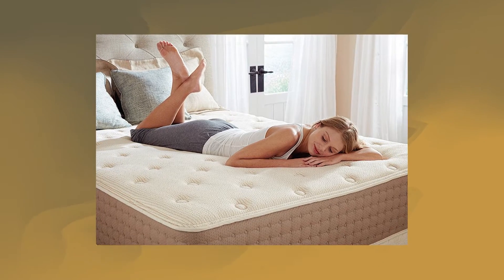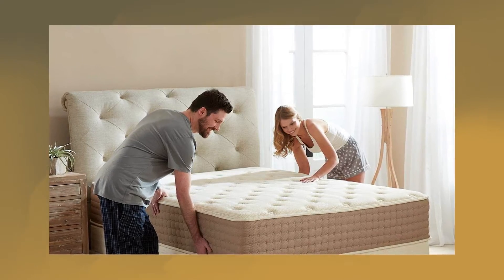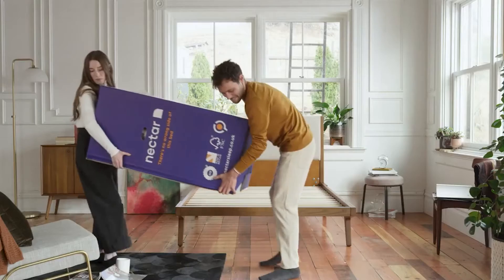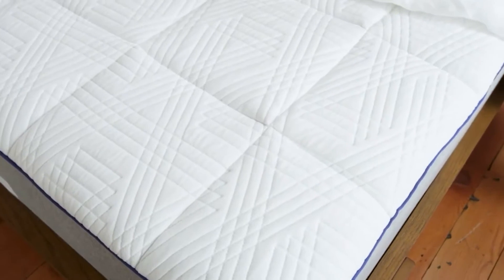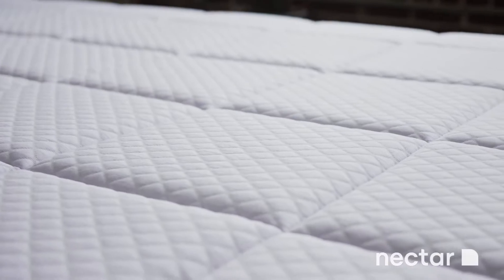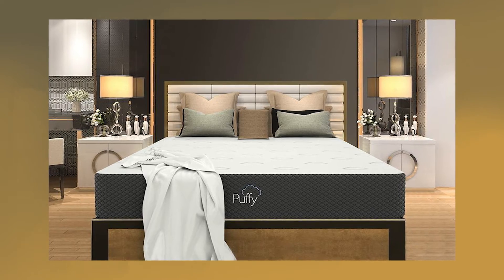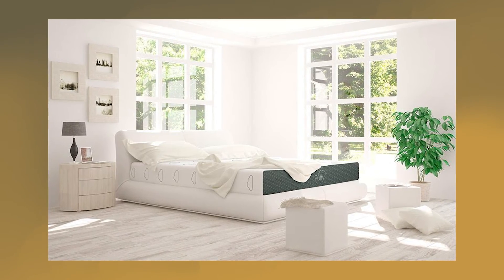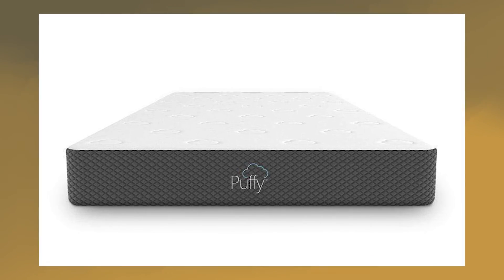Best Mattress For Your Money 2021!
Today we look at the best mattress for your money in 2021! It's a challenging process to find the perfect mattress for your money, especially if you're on a budget. We specialise in finding the best mattress for every scenario so let us help you find the best mattress for your money in 2021!